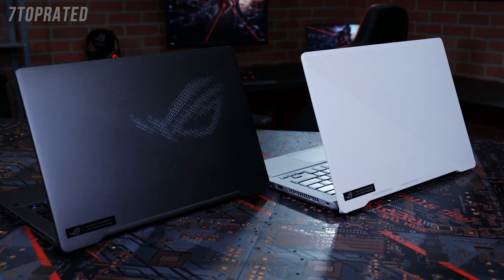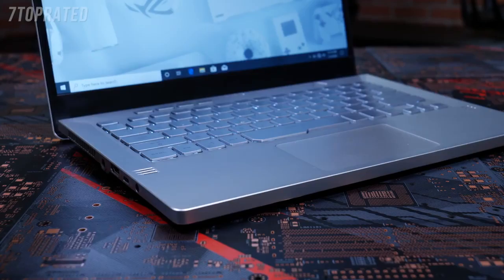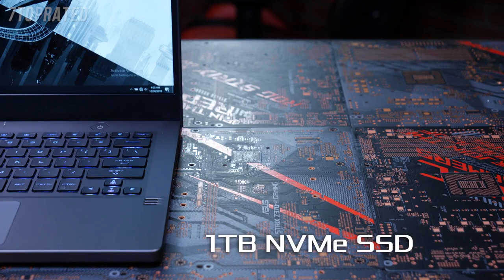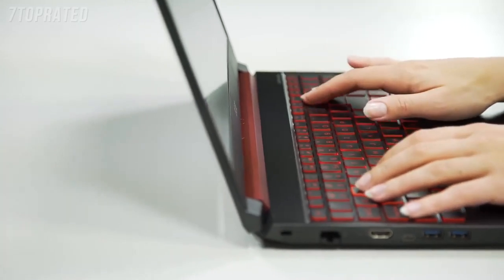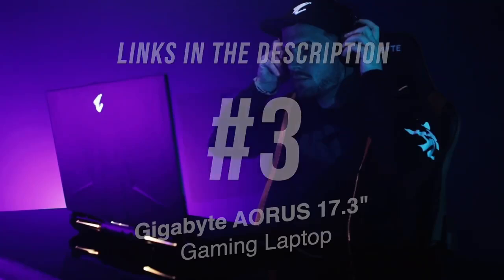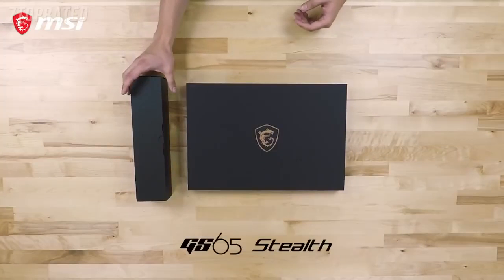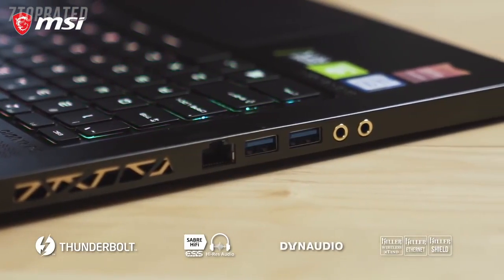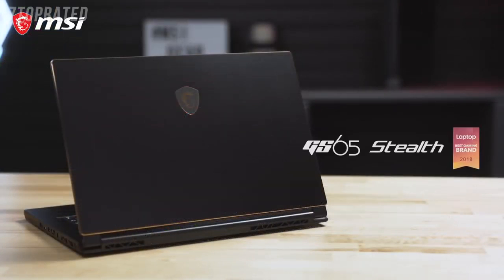5 Best Gaming Laptop 🔥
In today's video we've hand-picked the 5 best gaming laptop for 2020.

► 5. ASUS ROG Zephyrus G14

► 4. Acer Nitro 5 Laptop

► 3. Gigabyte AORUS 17.3" Gaming Laptop -

► 2. MSI GS65 Stealth 15.6" 144Hz Gaming Laptop

► 1. Dell G7 17 Gaming Laptop